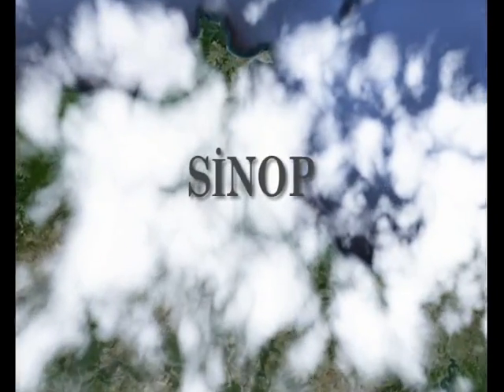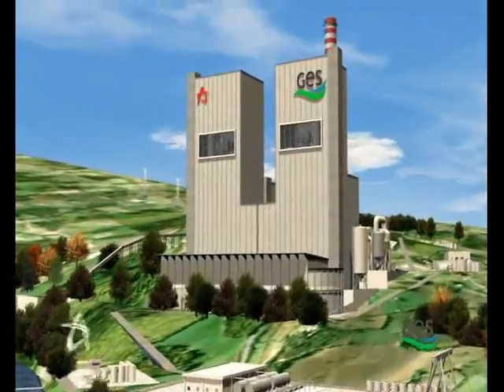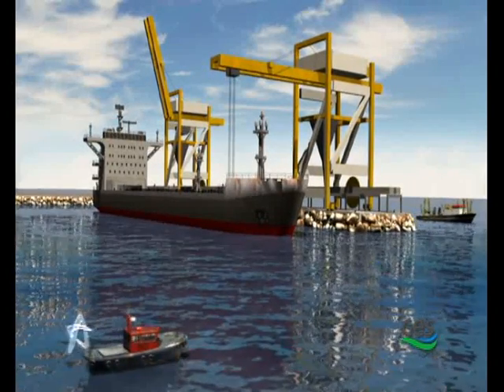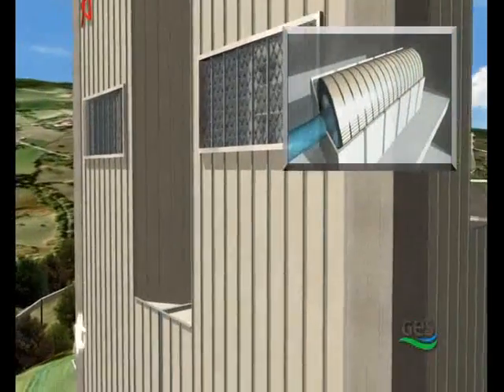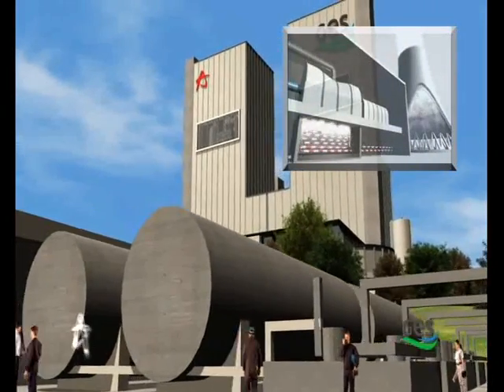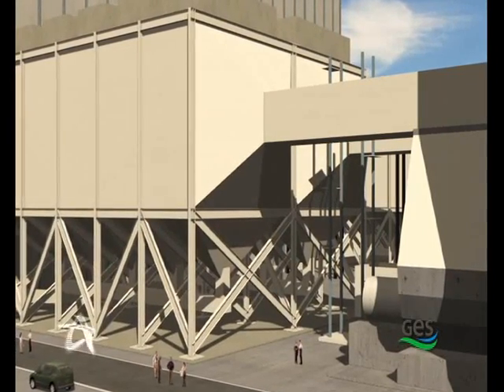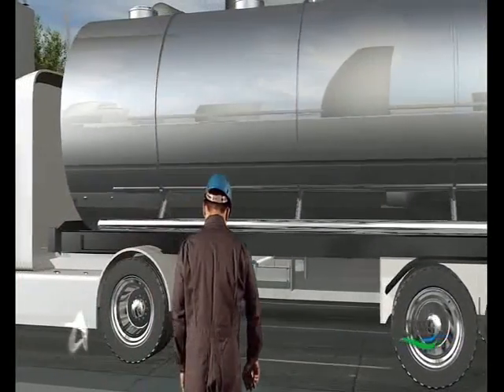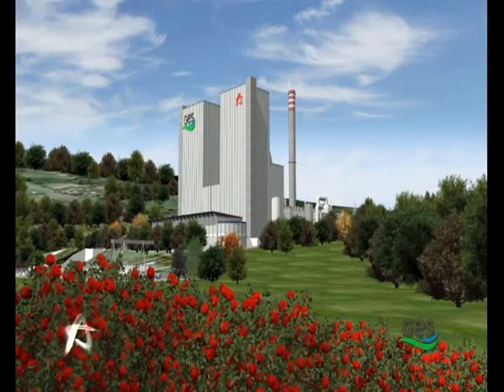Anadolu Group -Gerze Power Plant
Anadolu Group -Gerze Power Plant Animation